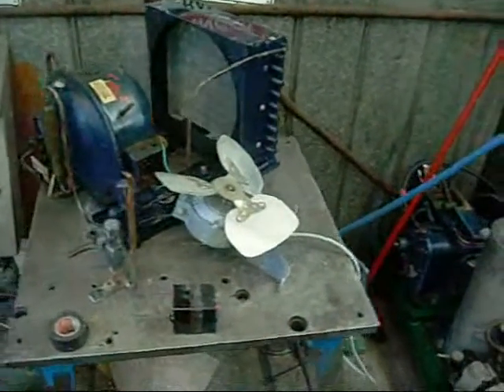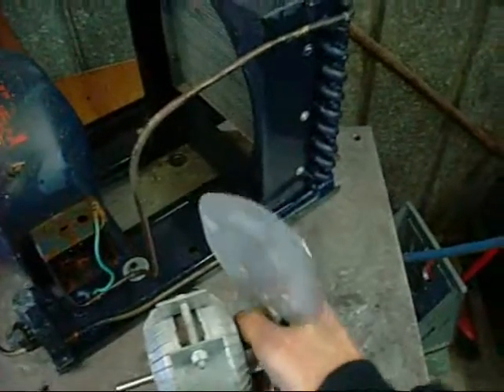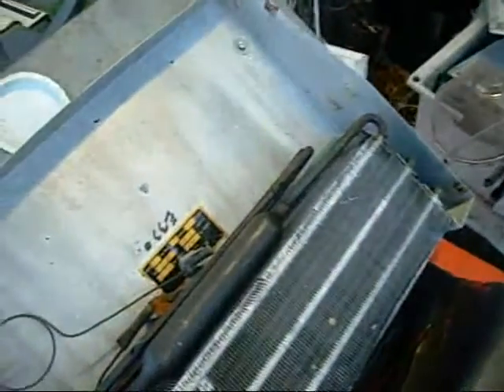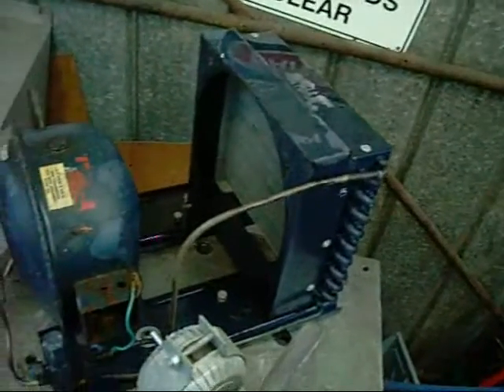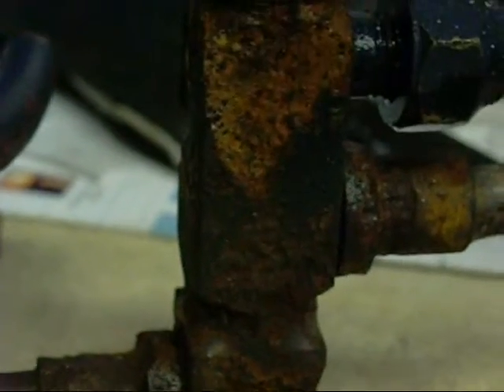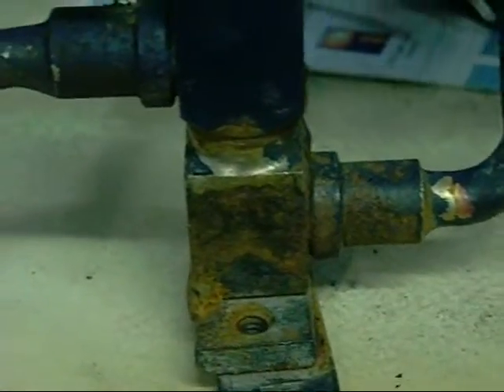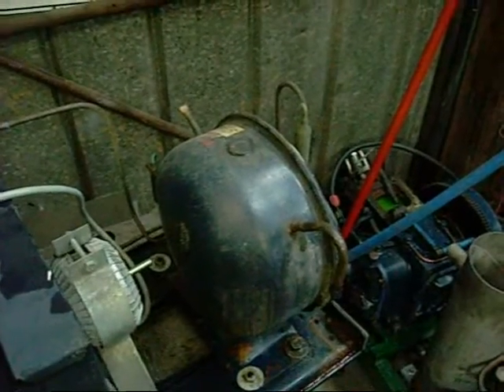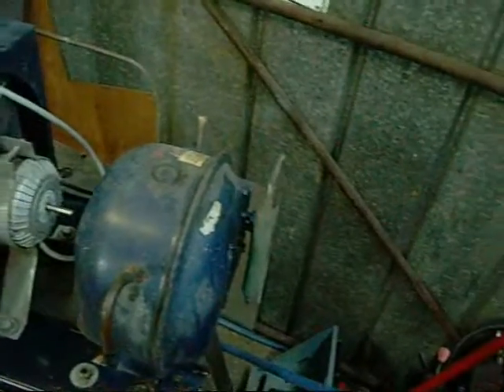Kelvinator Commercial fridge Condensing Unit Repair Pt1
This one needs a King valve replacement, or omission. plus a oil change for a R134a conversion.